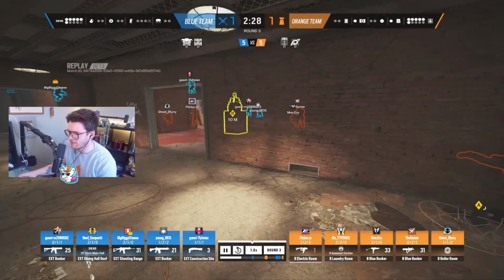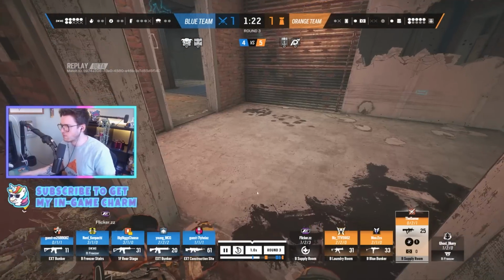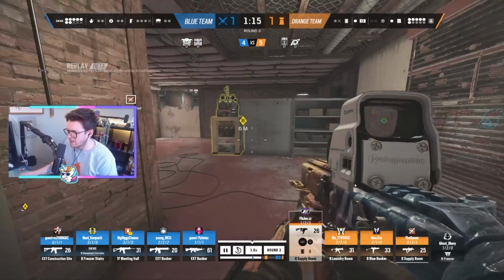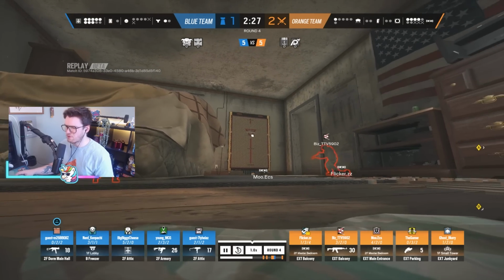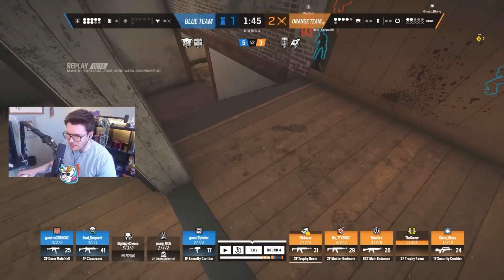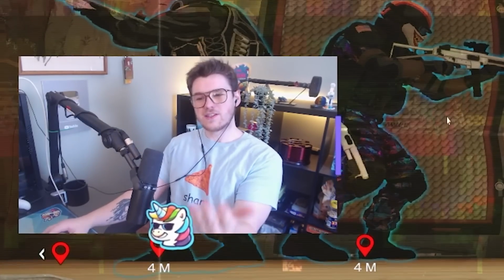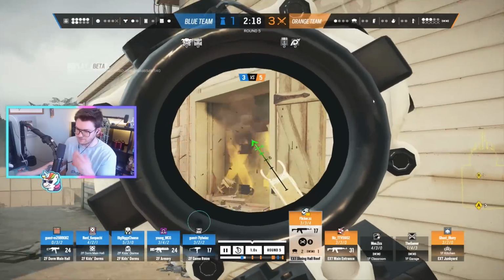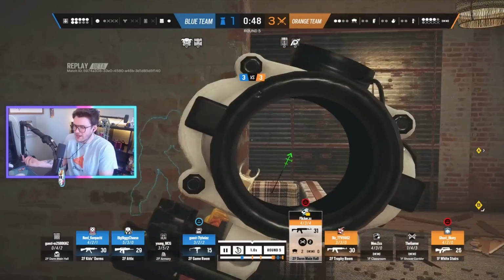I'm Starting to think Coppers are better than Plats in R6 | Spectating Nightmares 8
The WORST R6 player is back and he has a brother... How are these platinum R6 players even that highly ranked? Today we spectate some insane platinum PC Rainbow 6 gameplay and breakdown why these players are stuck in their ranks.